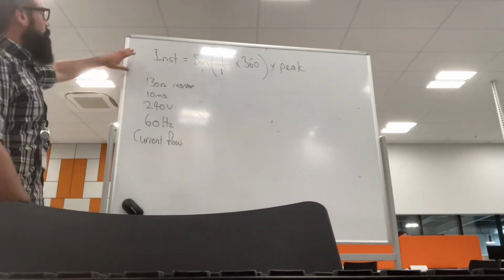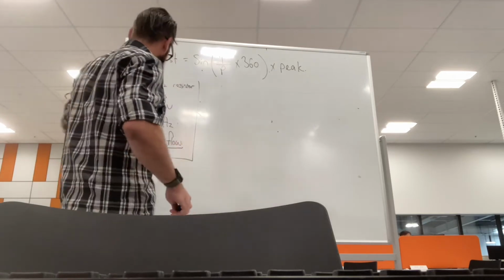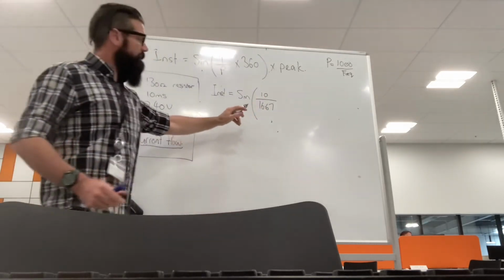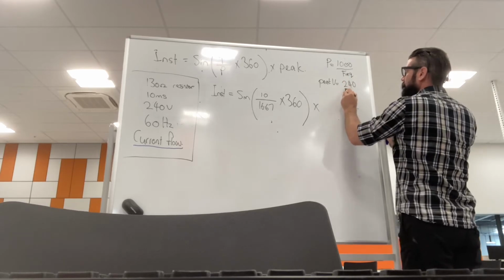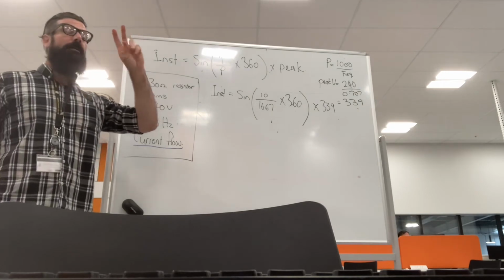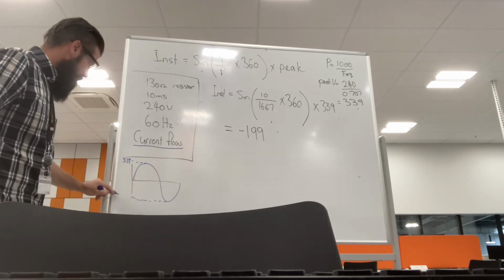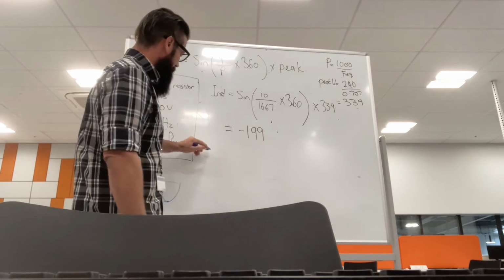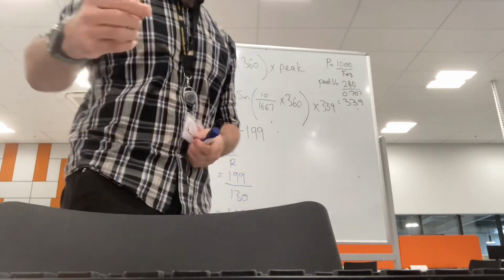Instantaneous voltage and current calculation